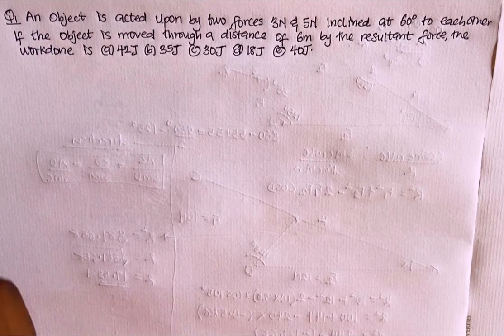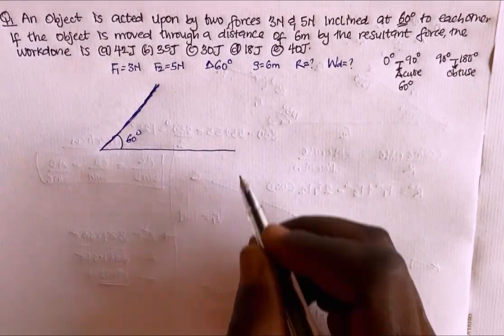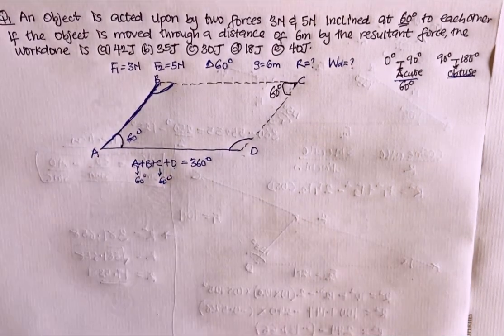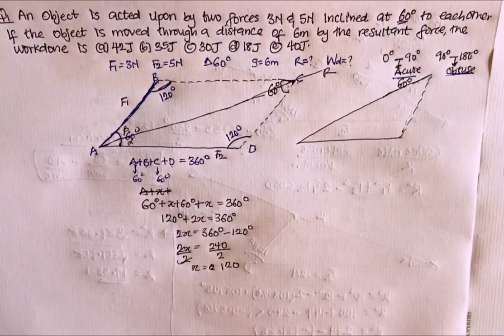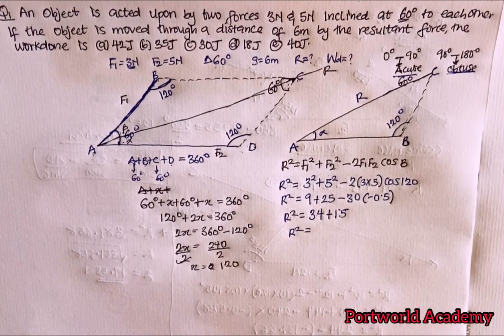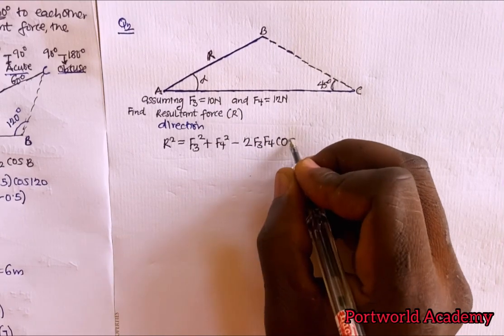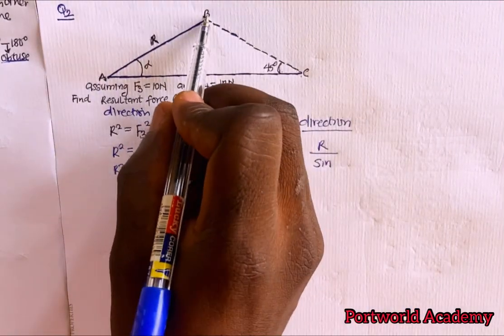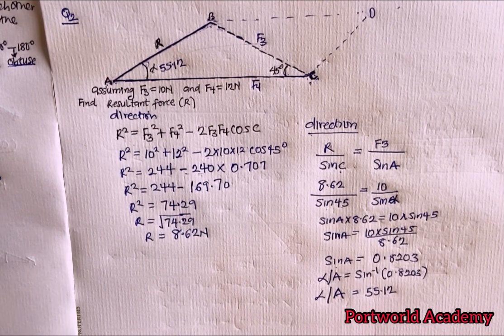How to calculate the resultant vector of angle between two vector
In this video I’ll be showing you how to calculate the angle between two vectors

To find the angle between two vectors a and b, we can use the dot product formula: a · b = |a| |b| cos θ. If we solve this for θ, we get θ = cos-1 [ (a · b) / (|a| |b|) ].

What is the formula for the resultant vector of two vectors?
Reply,
R = A + B. Formula 2 Vectors in the opposite direction are subtracted from each other to obtain the resultant vector. Here the vector B is opposite in direction to the vector A, and R is the resultant